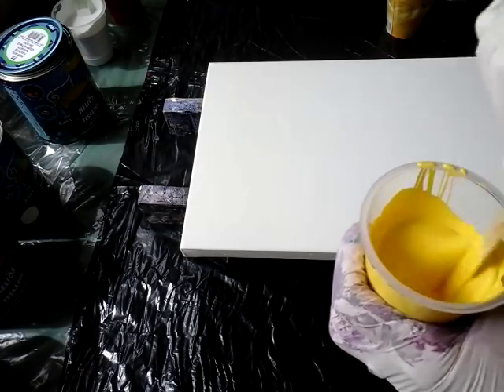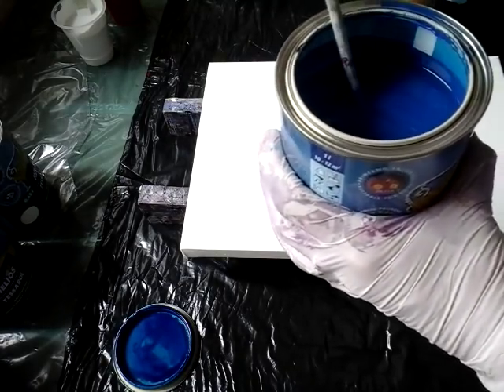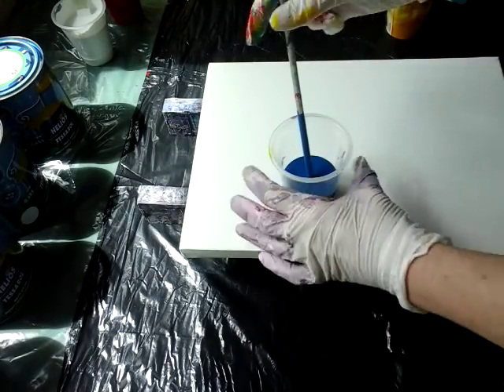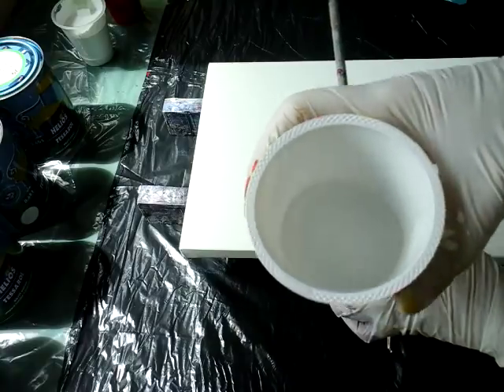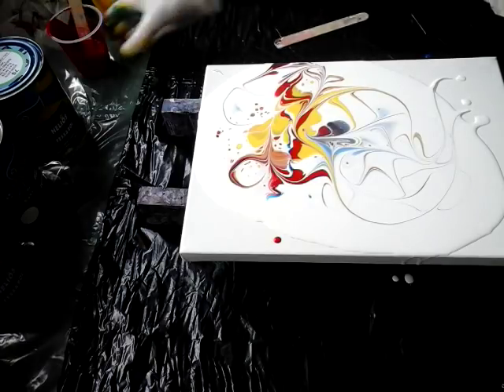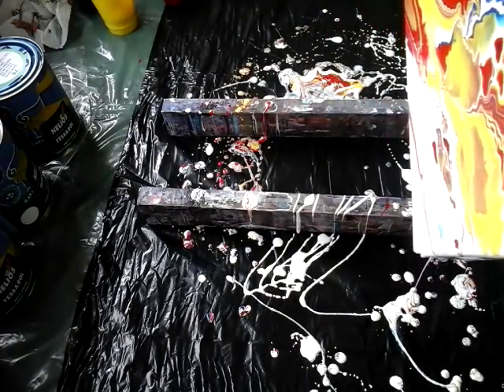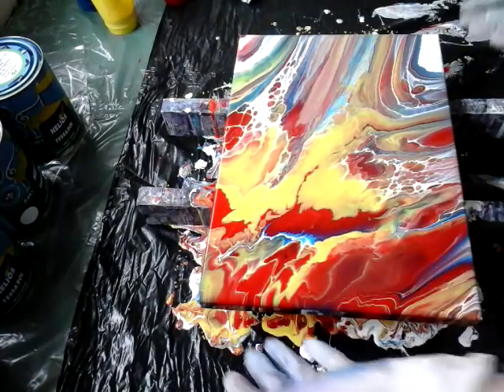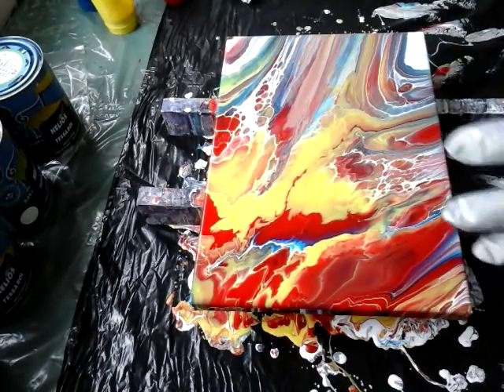Dirty pouring -puddle pour with hairdryer 33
I used the paint for metall  it is a little bit  different  as acrylic paints. No silicone and no pm here, just added some water.